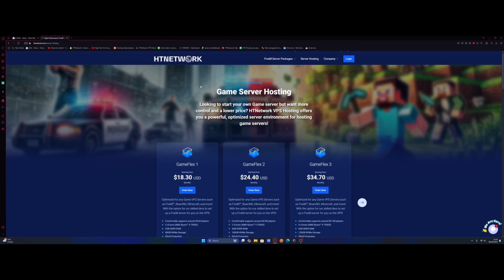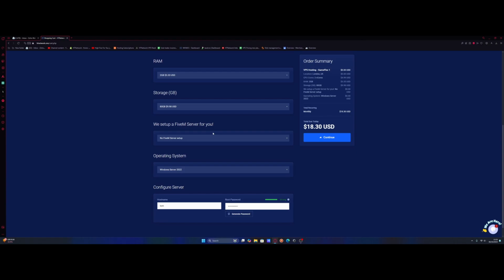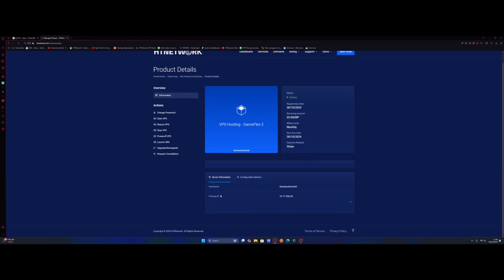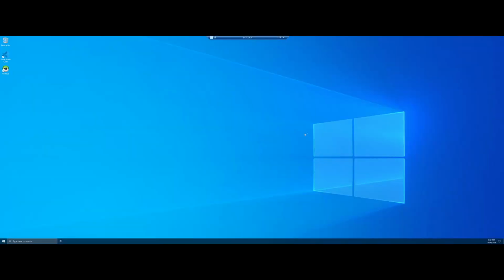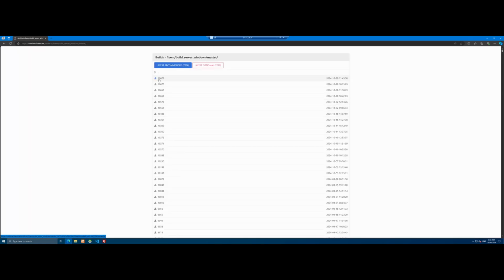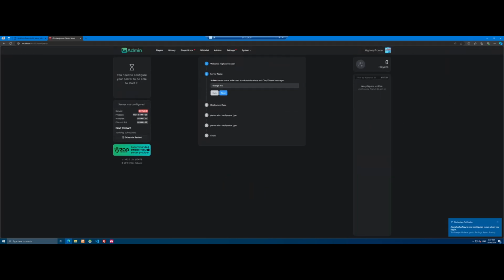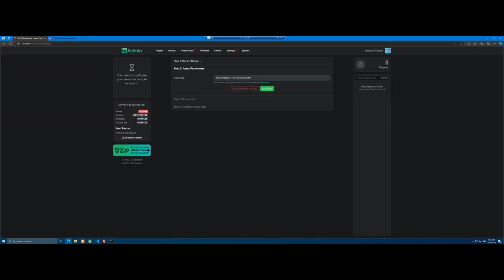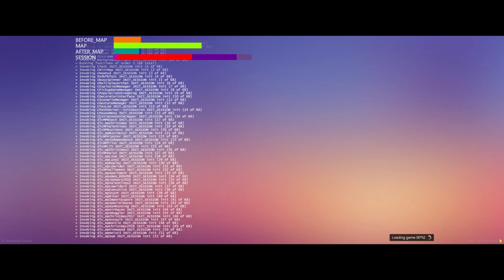How to setup a FiveM Server with a Server Host | Windows VPS | HTNetwork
Get your FiveM Server Hosting here 👇🏼